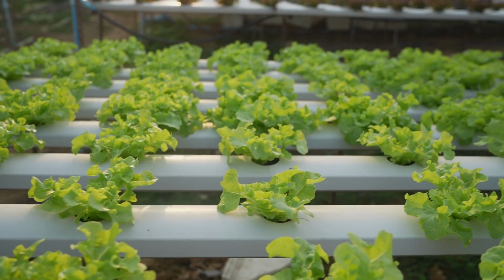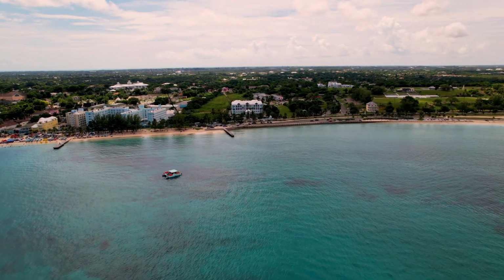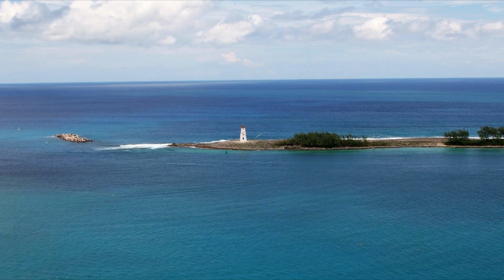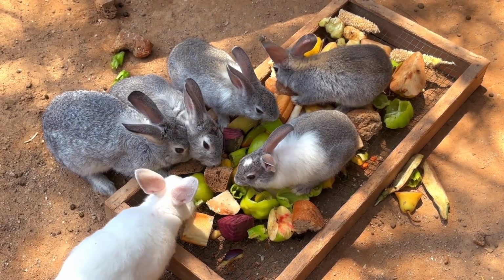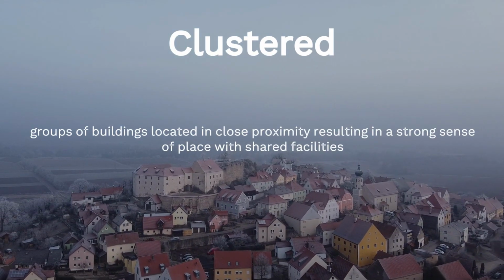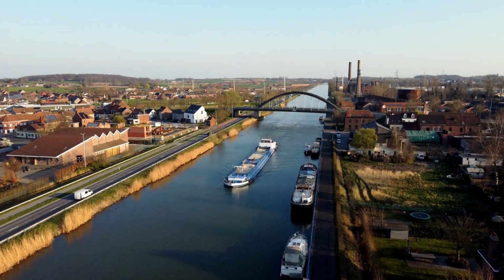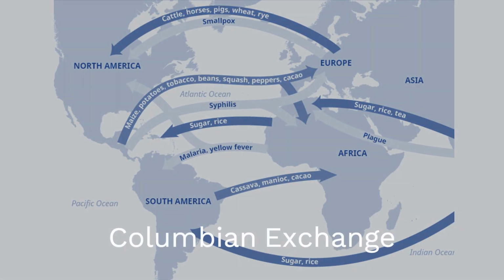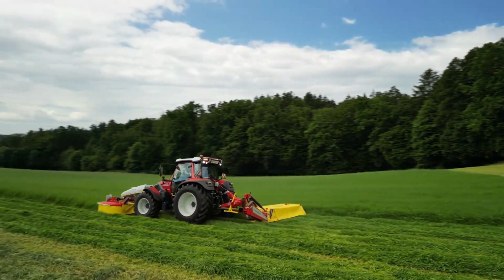APHG Agriculture and Plots Review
This video covers the topics of agriculture including forms of agriculture, agricultural hearths and plot systems.